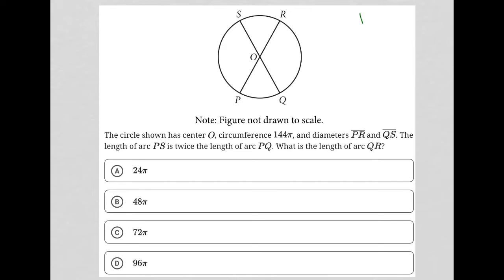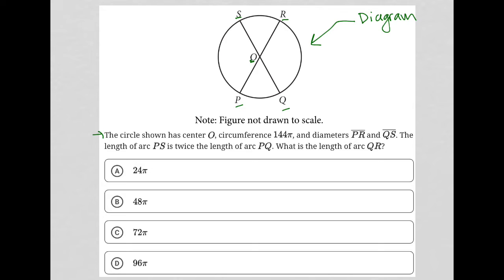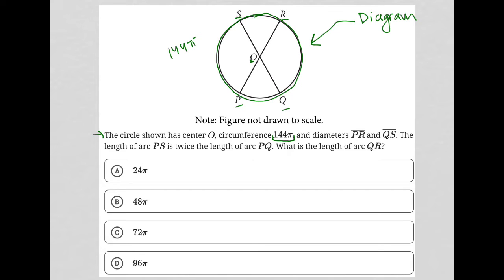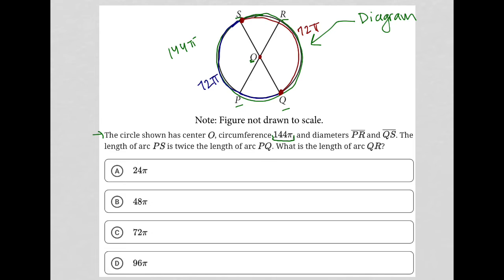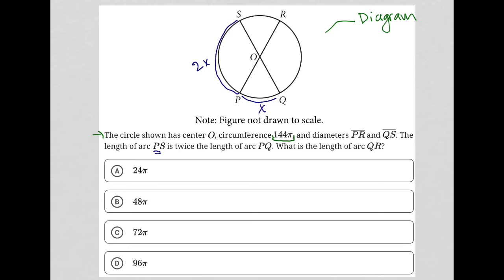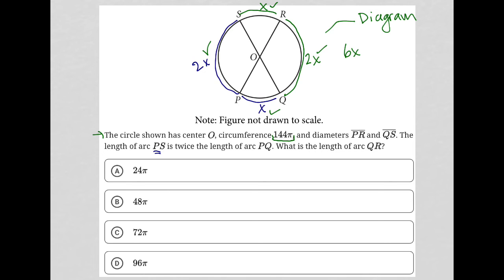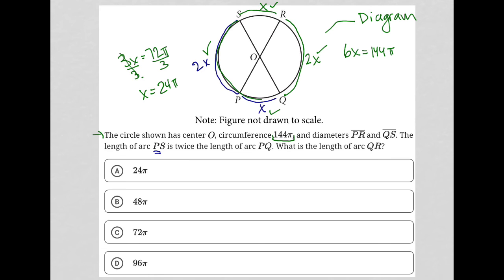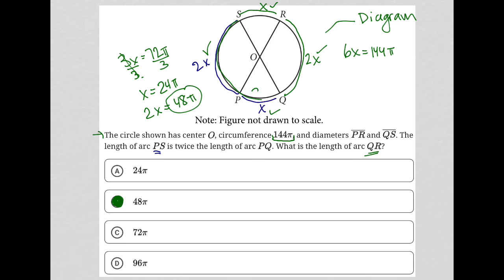The circle shown has center O, circumference 144pi, and diameters PR and QS. The length of arc PS...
Bluebook Digital SAT Test 1 Module 1 Question 11:

The circle shown has center O, circumference 144pi, and diameters PR and QS. The length of arc PS is twice the length of arc PQ. What is the length of arc QR?